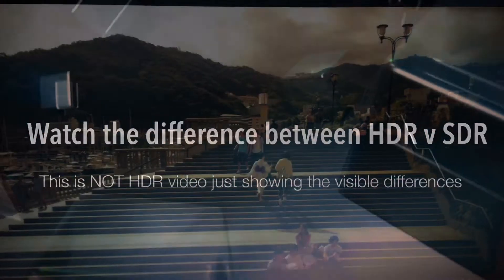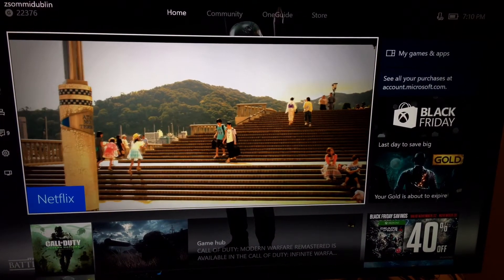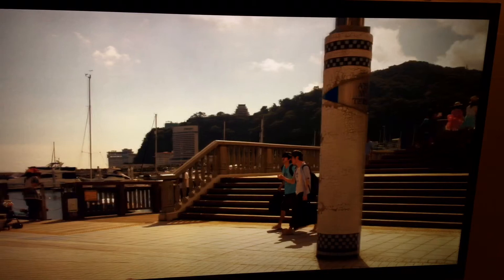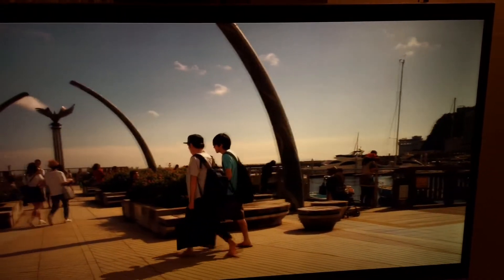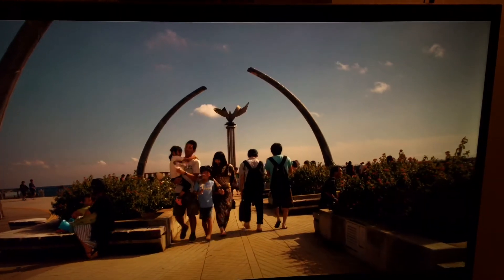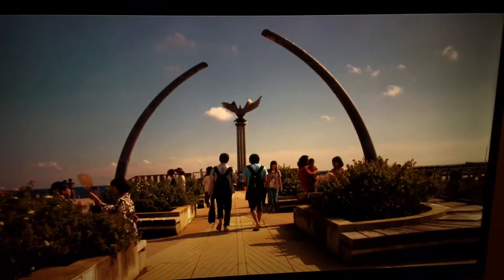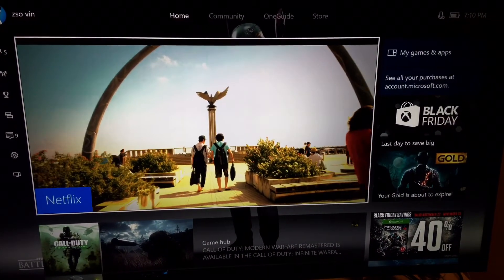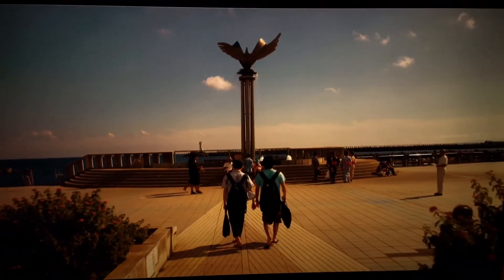HDR v SDR Here you can truly see the difference (offscreen Xbox One S video but clearly visible)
This video shows the visible difference between HDR and SDR. It's offscreen and not recorded in HDR but the difference clearly visible! Accidentally I found out how can I show offscreen this differences and if you follow what I do and have Xbox one S, you can see it too! I don't know how can you achieve the same result on Ps4 or Ps4 PRO but I'm sure there is the way for that. HDR gaming truly seems the future of gaming. You can see more details and deeper colours so it's not just a hoax. Xbox One S HDR